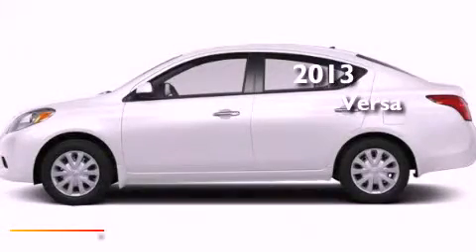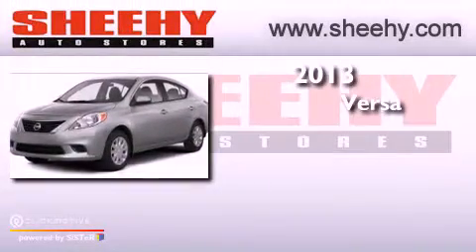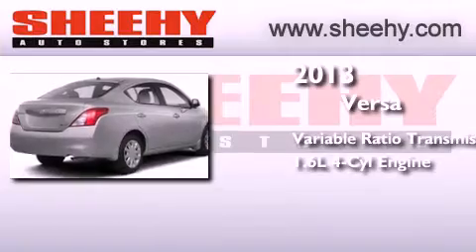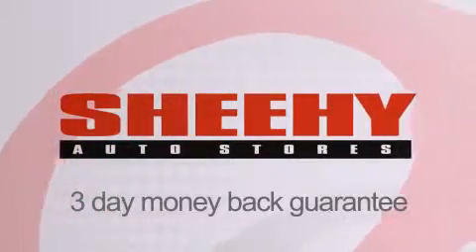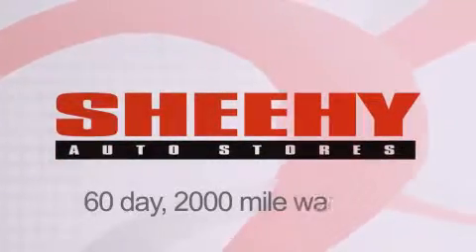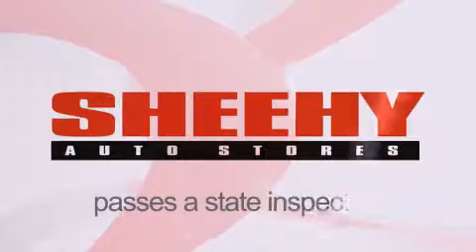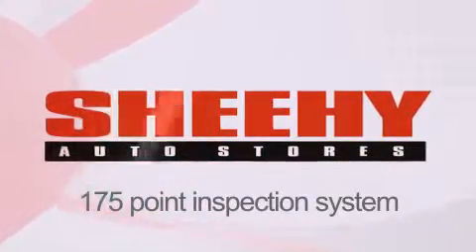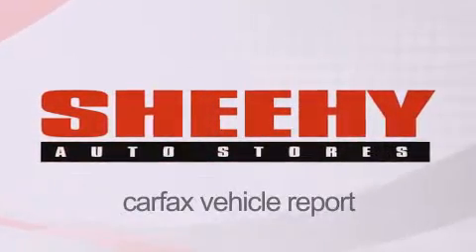2013 Nissan Versa Glen Burnie MD 21061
Year : 2013
 Make : Nissan
 Model : Versa
 Engine : Gas I4 1.6L/97
 Trans . : Variable
 Exterior : Fresh Powder

 Interior : Sandstone
 Stock : E876573